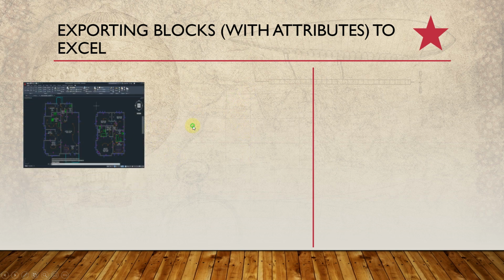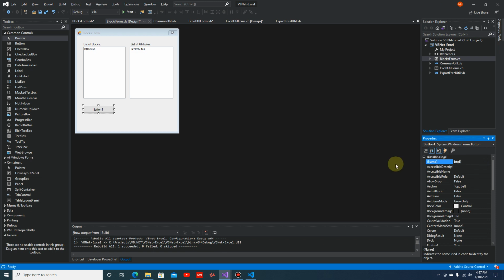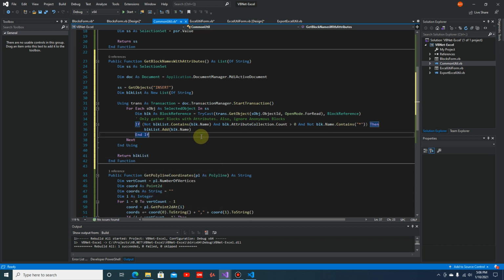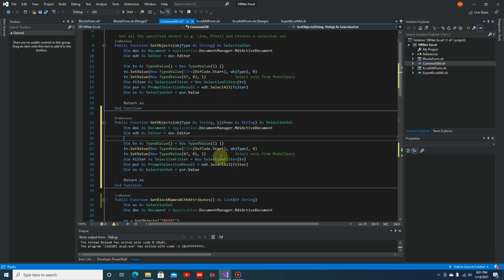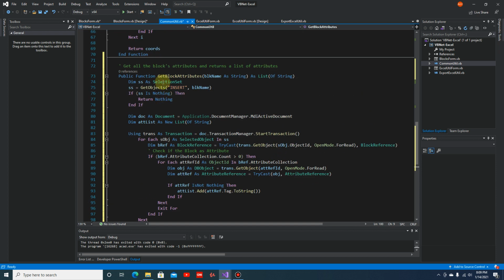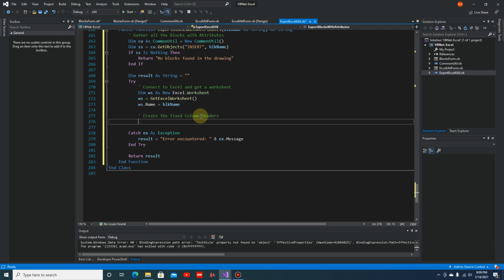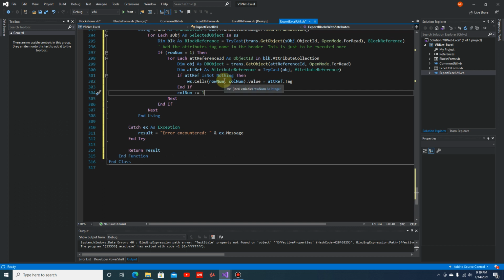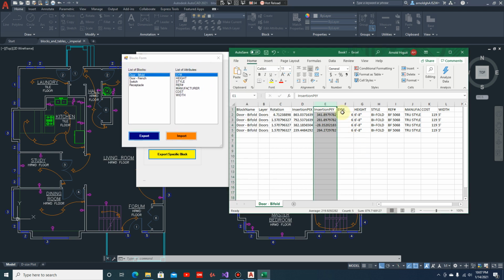Export AutoCAD Blocks (with Attributes) to Excel using VB.NET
This video shows how to export AutoCAD Blocks' Attributes into Excel using VB.NET.